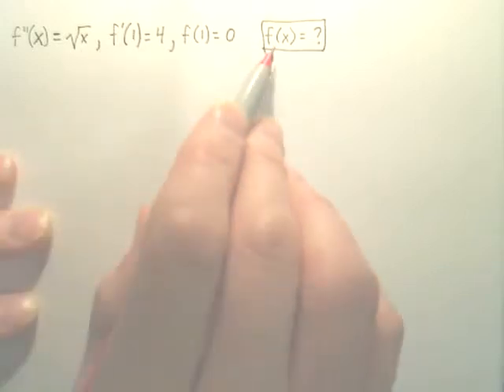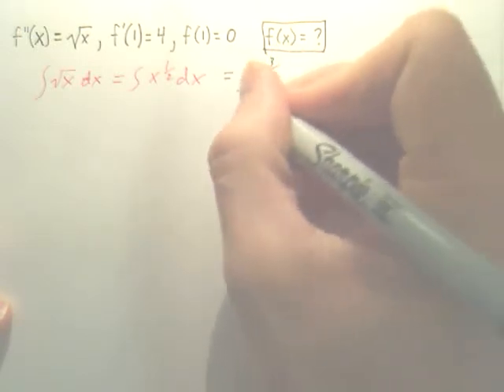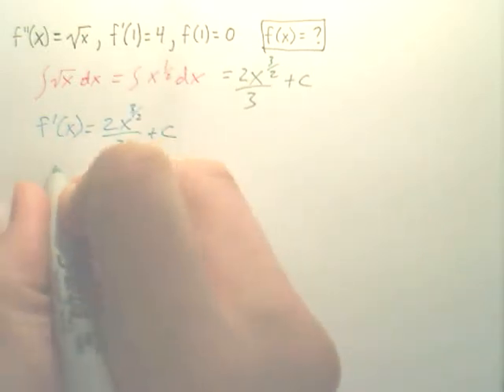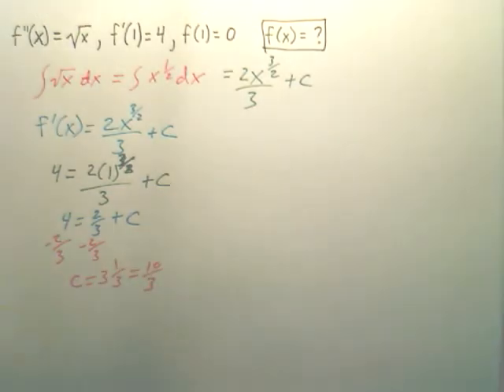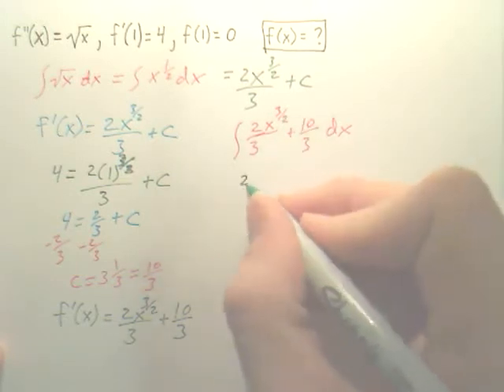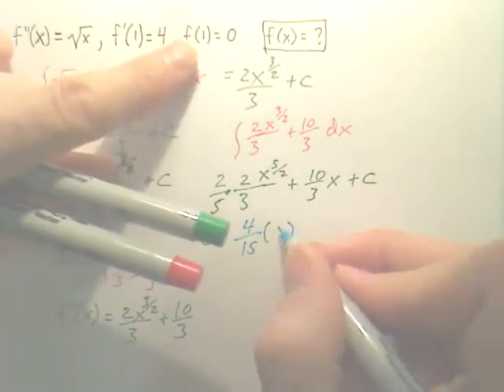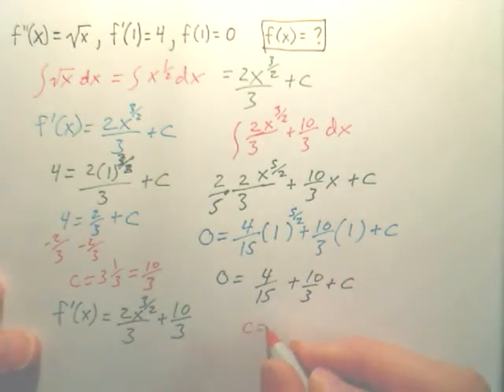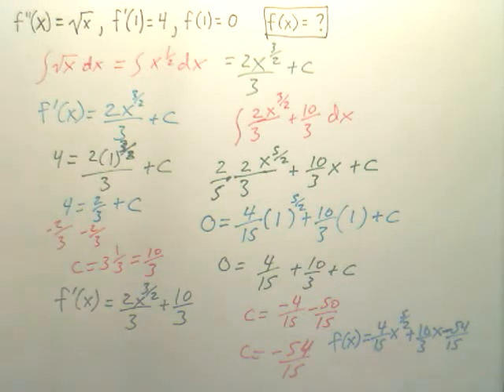Ch 4 Quiz Particular Solution